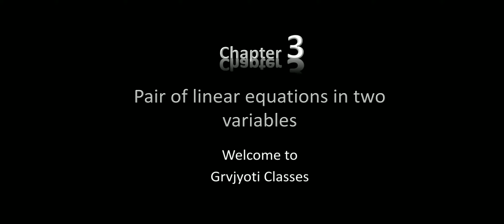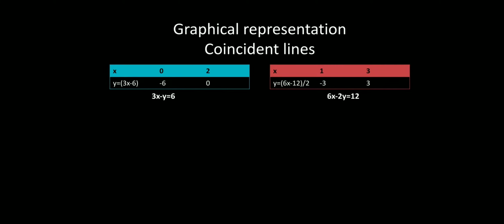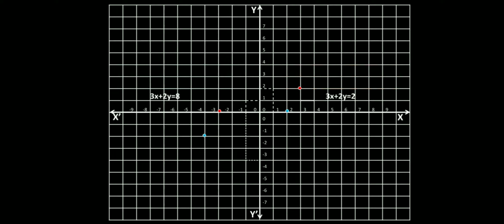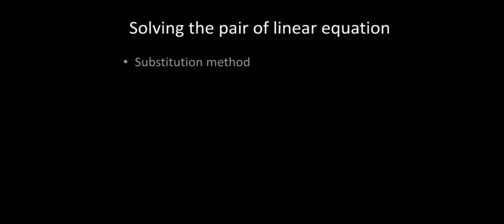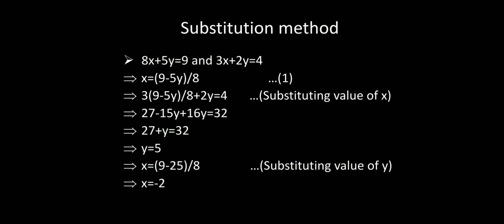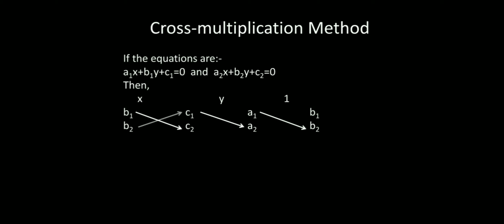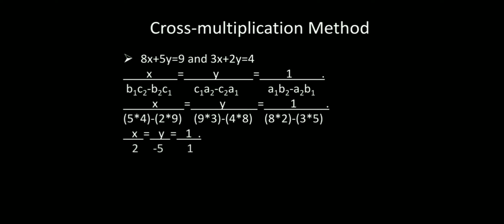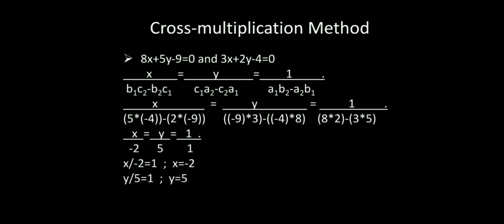Pair of linear equations in two variables. Class 10 maths CBSE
If you have any query email it to me at:-